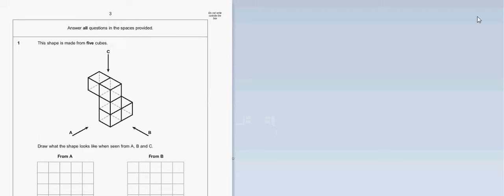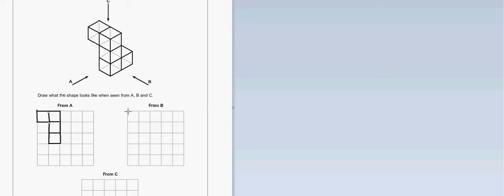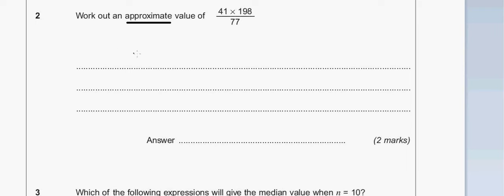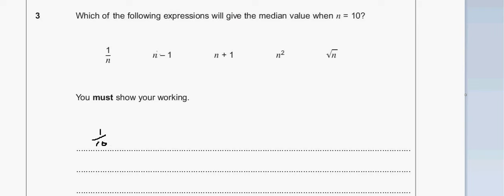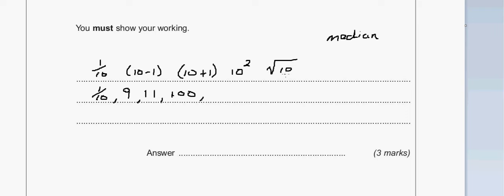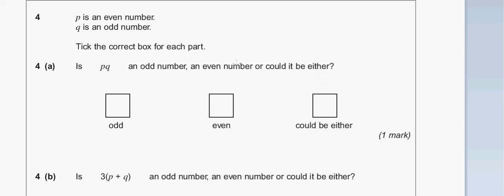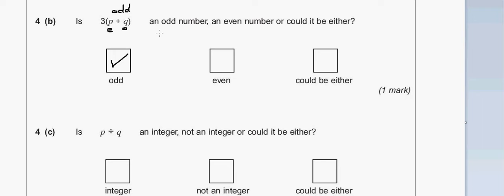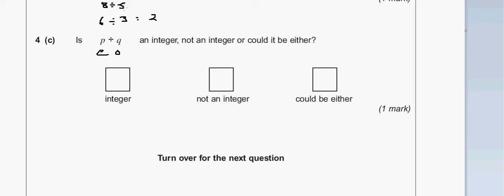GCSE exam questions 1 to 4